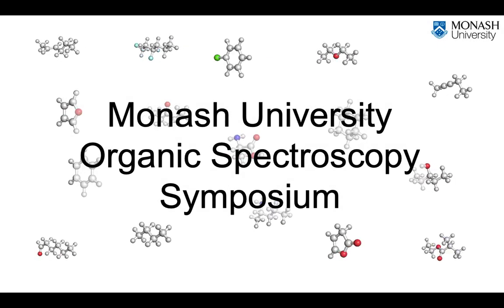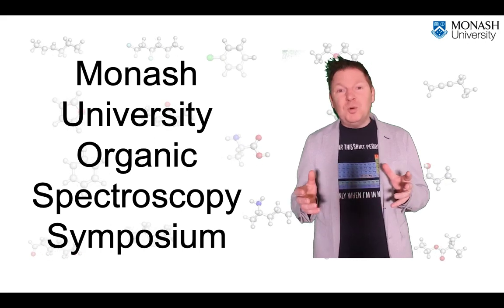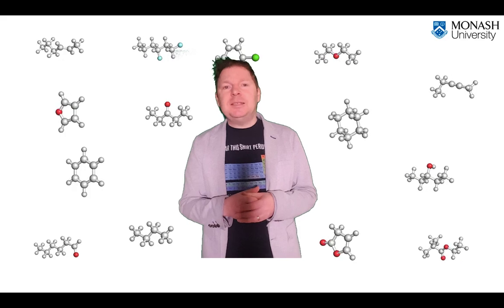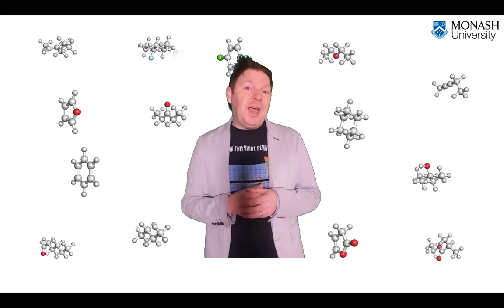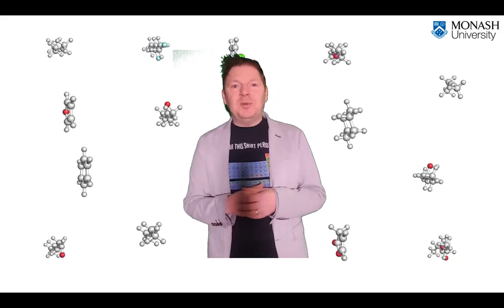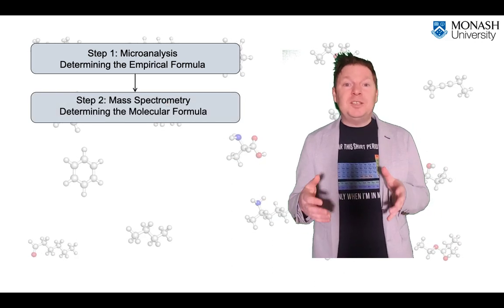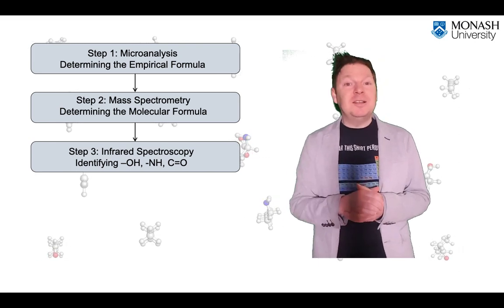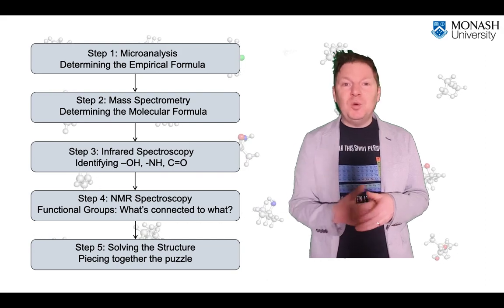Monash Organic Spectroscopy Symposium: Part 1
The first video in a series of four, for the Monash University Organic Spectroscopy Symposium (MOSS). MOSS is designed for VCE students studying Chemistry.

Part 1 serves as an introduction to structural elucidation, using elemental analysis, mass spectrometry, infrared spectroscopy and NMR spectroscopy.